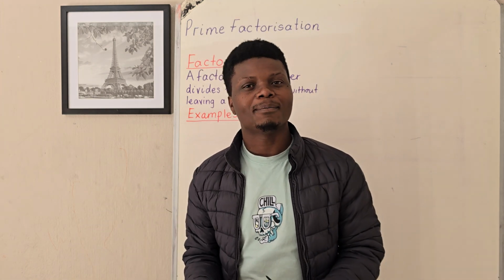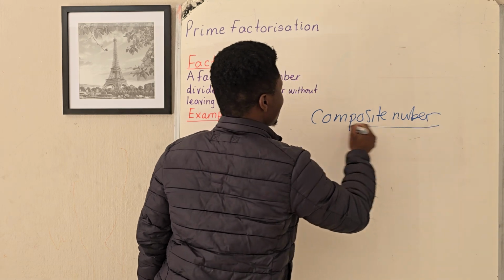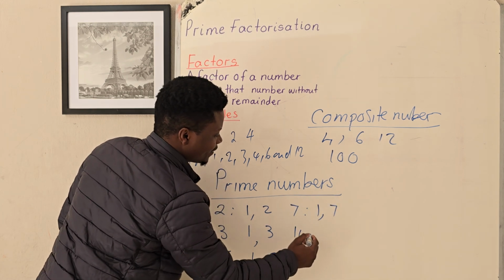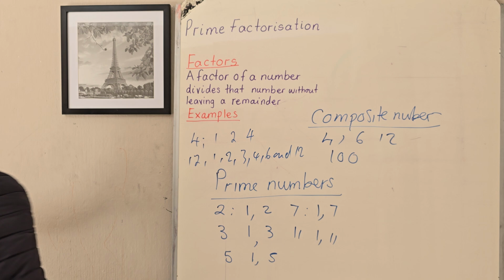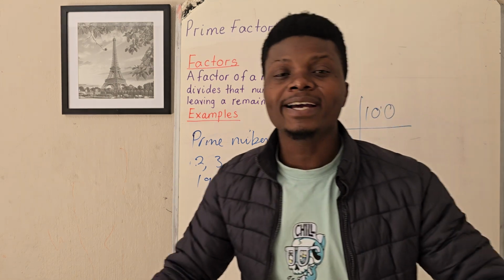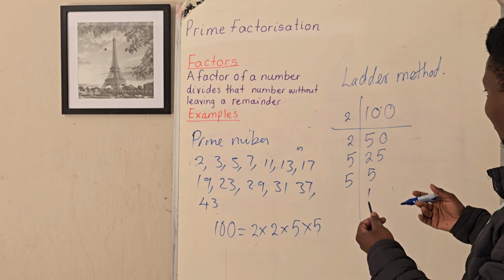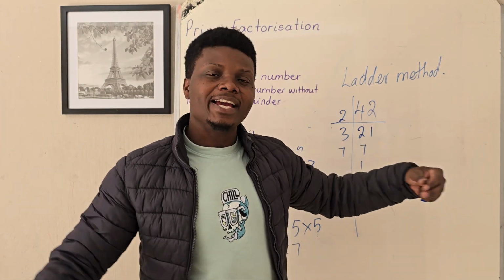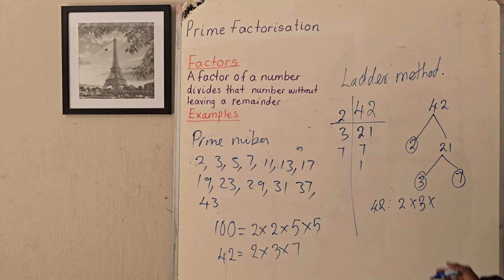Prime Factorization Made Easy! Ladder and Factor Tree methods explained simply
Unlock the Secret of breaking numbers like a pro!
In this video we dive into prime factorization  using two powerful methods :Ladder and Factor  Tree methods
This video  make it fun and easiy to learn.